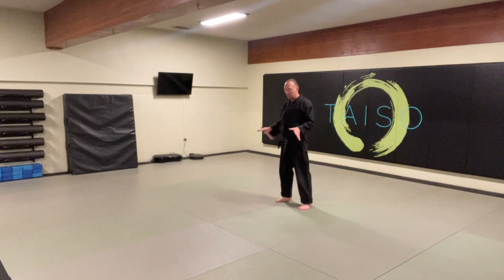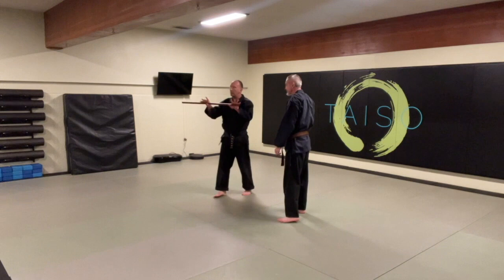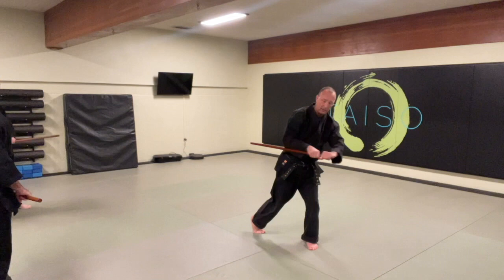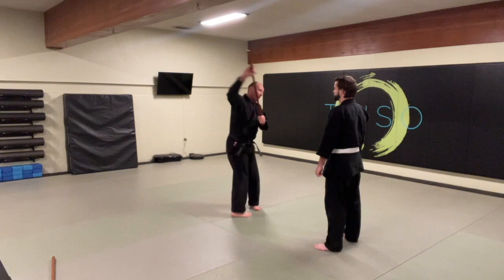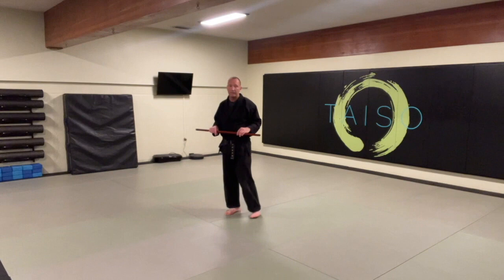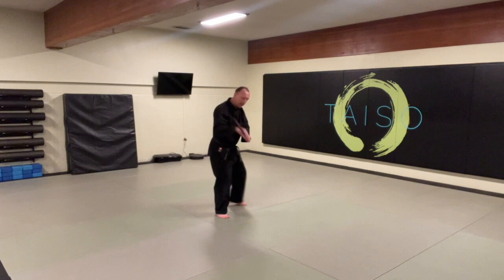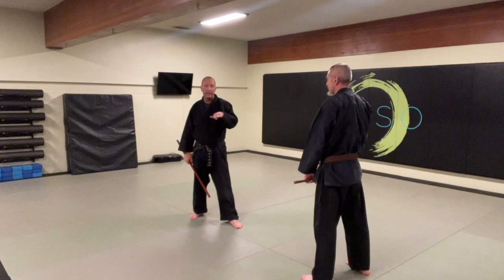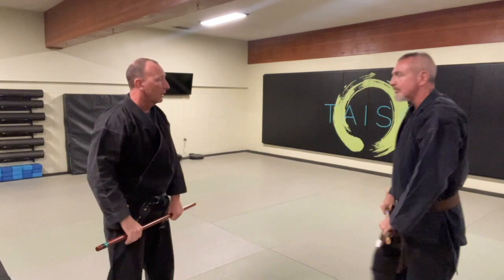Hanbo (half staff) Part 1 Strikes Blocks Footwork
Short stick/half-staff strikes, blocks and footwork.